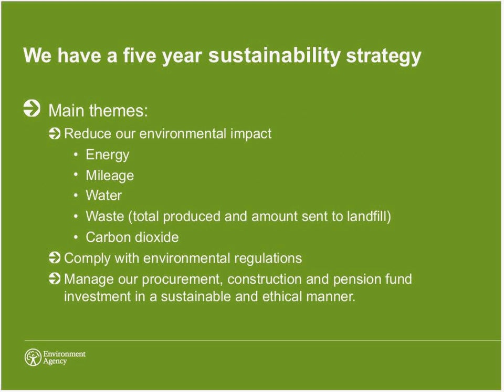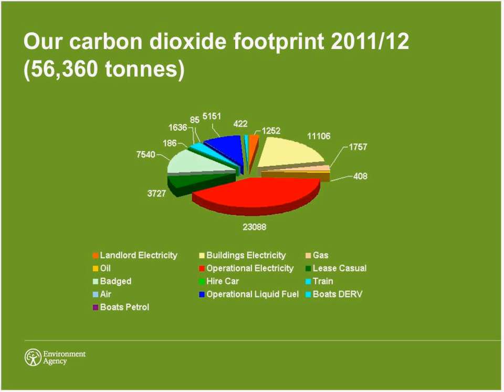How to reduce your energy consumption through LED lighting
In this webinar recording, Tom Norton and Alan Hale of The Environment Agency explain how LED lighting could help you to reduce your organization's carbon footprint. They also share tips on the steps needed to change your lighting and achieve buy-in from senior management.